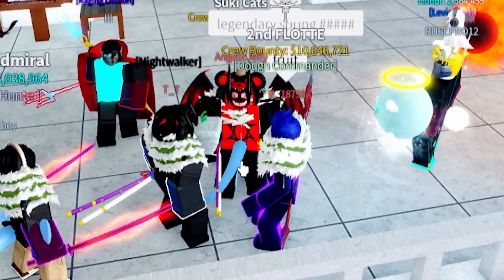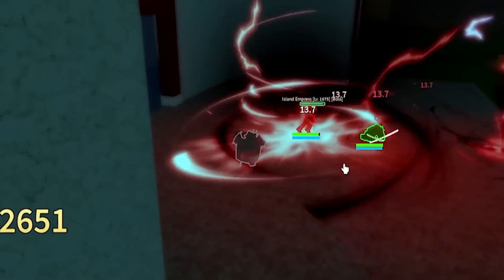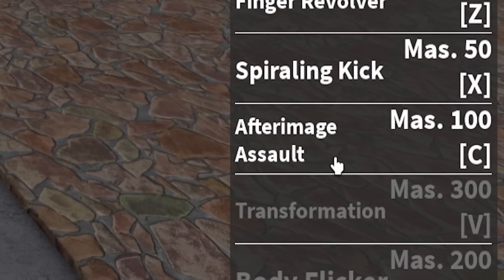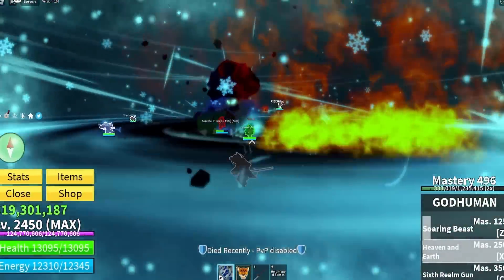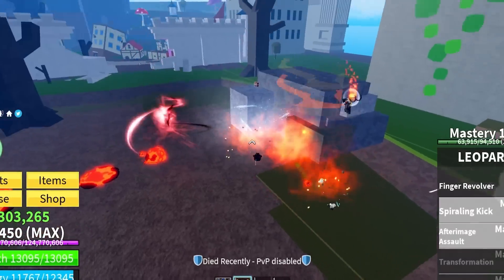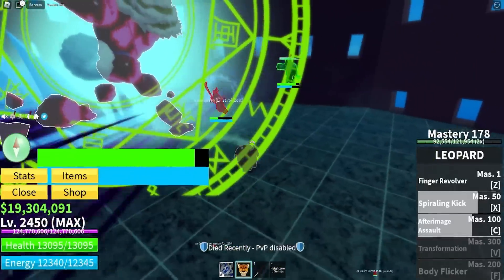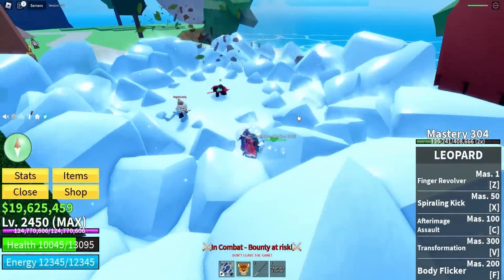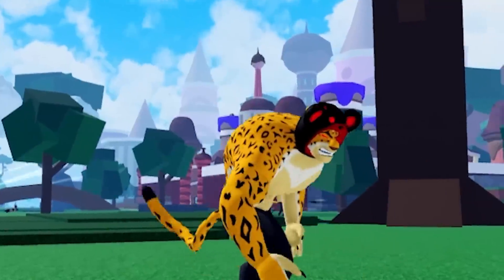I Mastered LEOPARD FRUIT and Became OVERPOWERED… (Roblox Blox Fruits)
Today I AWAKENED the LEOPARD FRUIT inside of Roblox BLOX FRUITS and became EXTREMELY OVERPOWERED and UNSTOPPABLE...